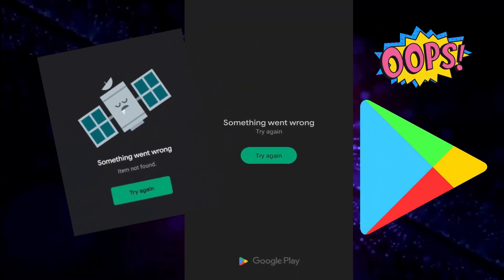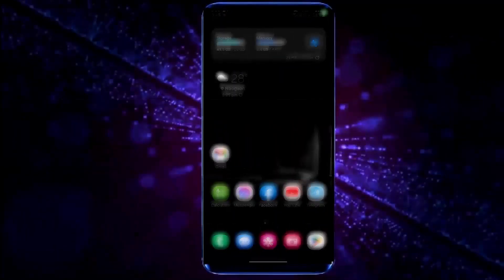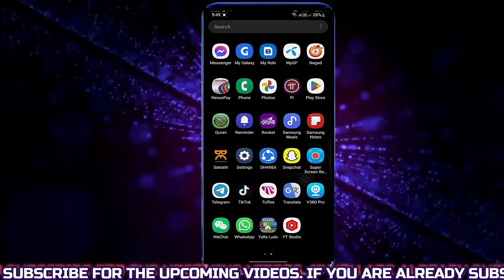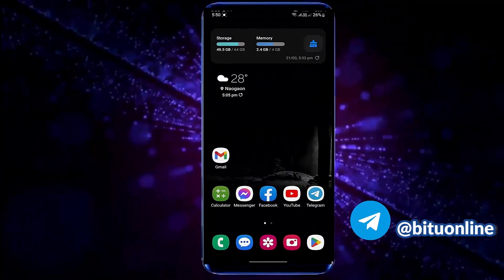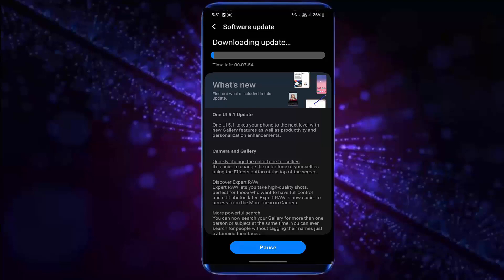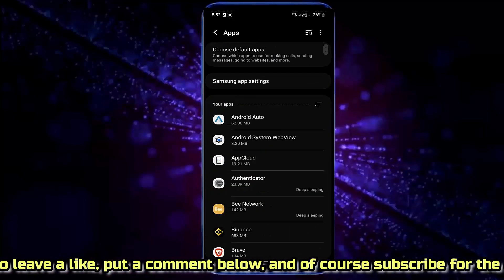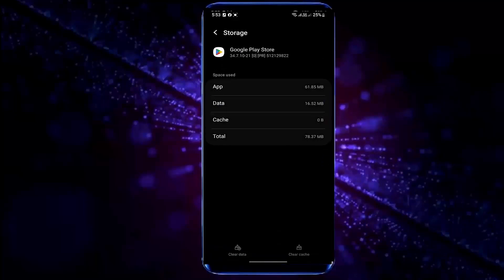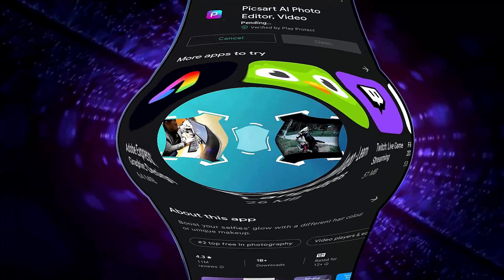How To Fix Something Went Wrong Try Again Error On Play Store Samsung/Android [2026]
SOLUTIONS: How To Fix Something Went Wrong Try Again Error On Play Store Samsung 2026-23/Google Play Store Something went wrong Samsung Android 15,16,14/Why does Google Play Store Say something went wrong in all Android phones English tutorial.
When you try to open your Play Store or try to download or install an application from your Play Store and your Play Store shows an error message like Something Went Wrong Try Again, then, this video will be helpful for you to fix this problem easily.